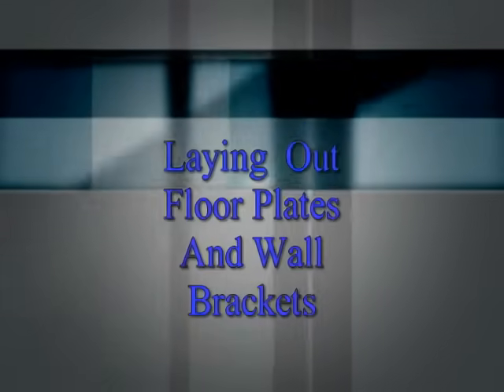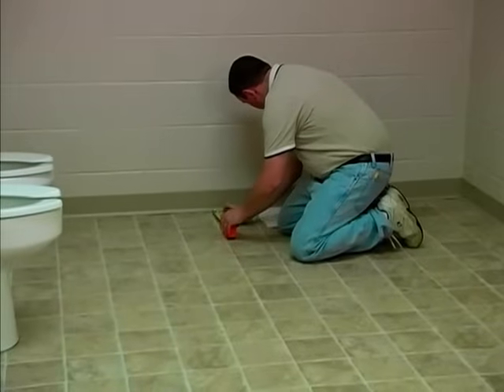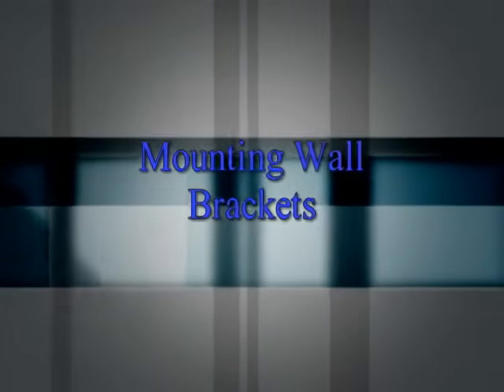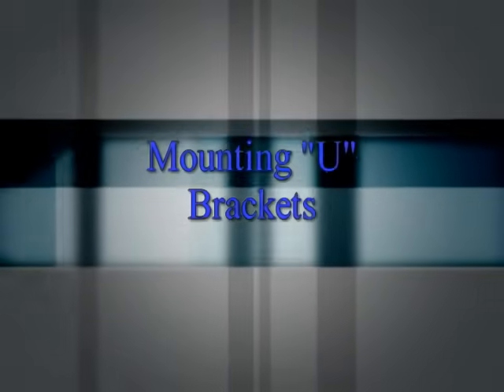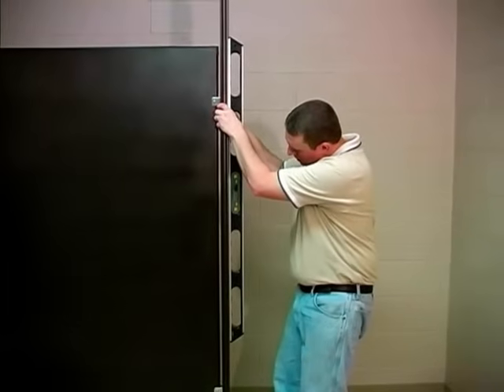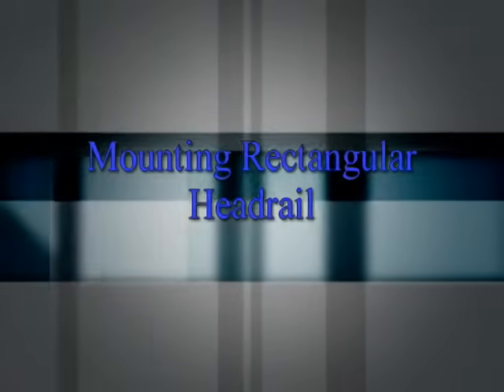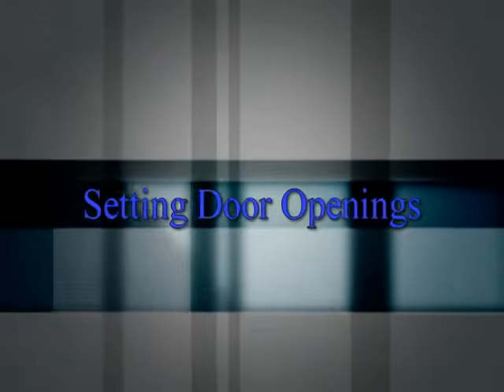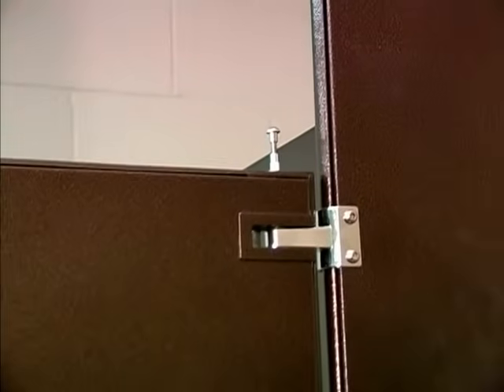General Partitions - Toilet Partition Installation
This video shows the installation on a Series 40-5 Baked Enamel Toilet Partition from start to finish.